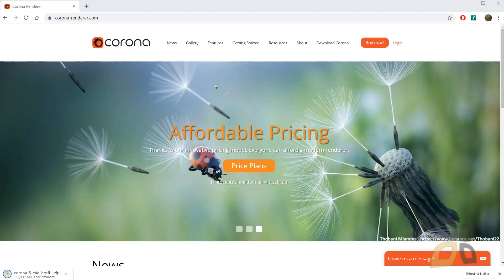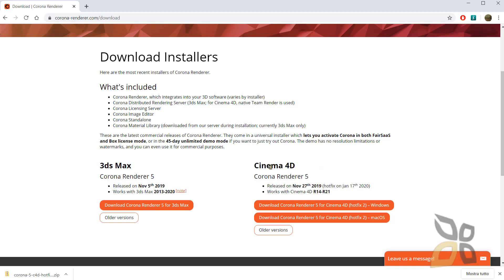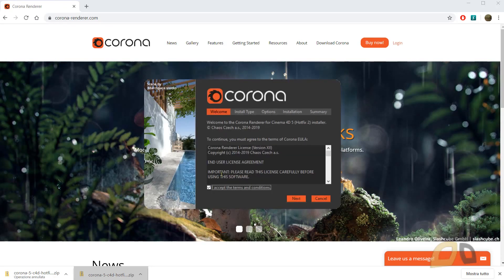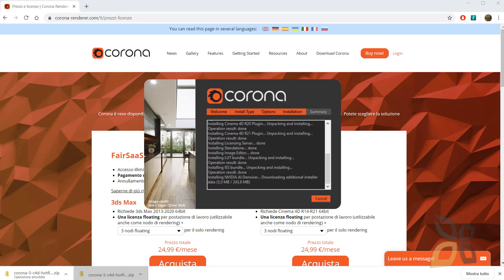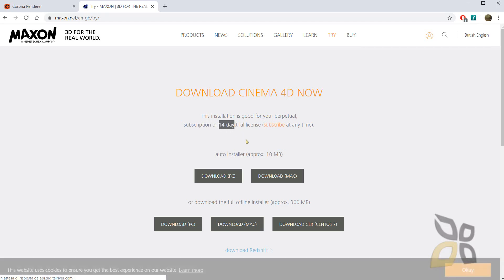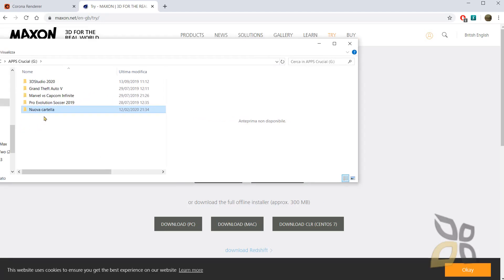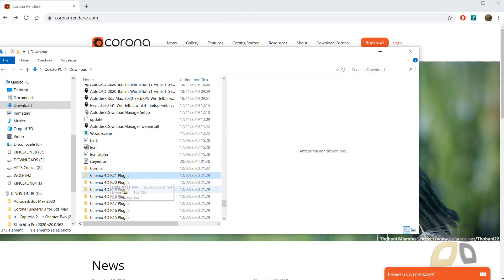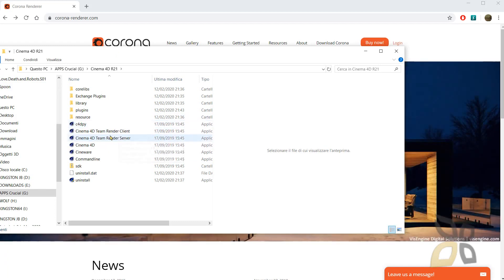Video Guide - How to Download and Install Corona for Cinema 4D, Quick, Easy, Free Trial Version